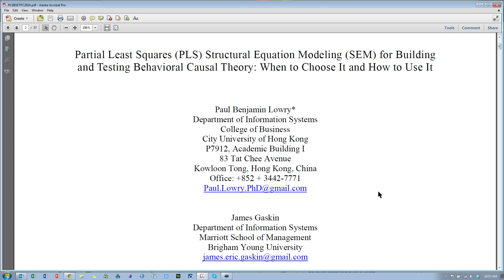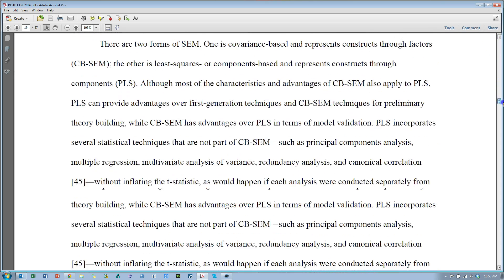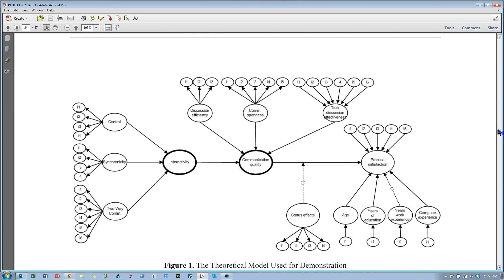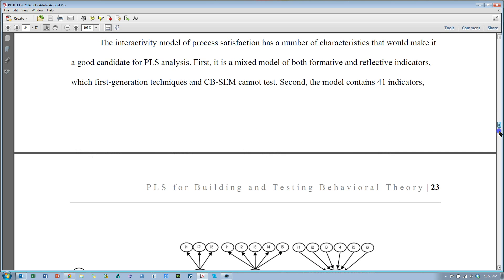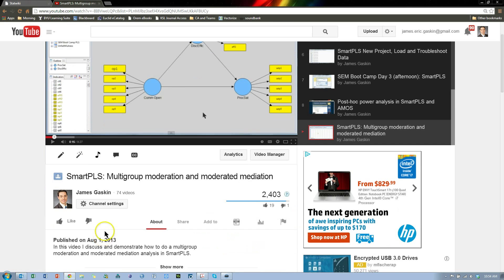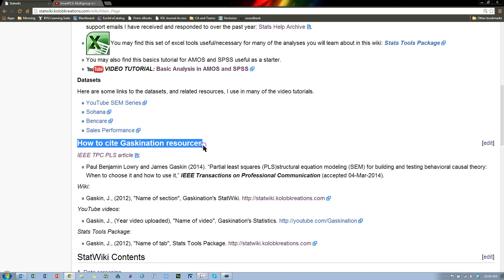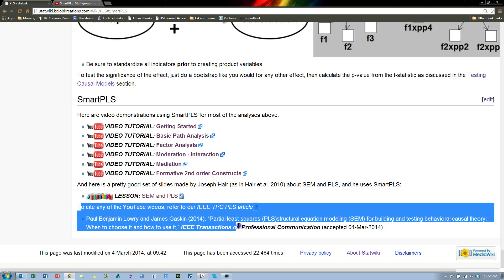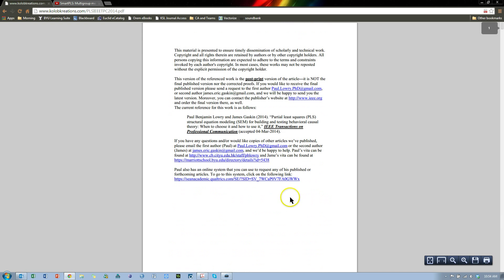SmartPLS: IEEE TPC PLS article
I now have an article published that cites all my SmartPLS videos.  This means you can cite the article when you use the methods in the videos.
Paul Benjamin Lowry and James Gaskin (2014). "Partial least squares (PLS)structural equation modeling (SEM) for building and testing behavioral causal theory: When to choose it and how to use it," IEEE Transactions on Professional Communication (57:2), pp. 123-146.